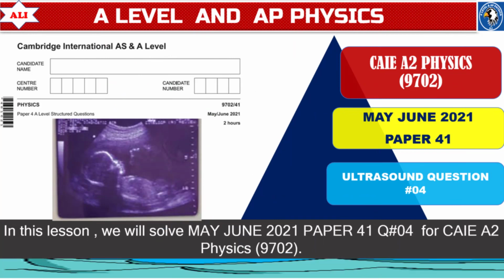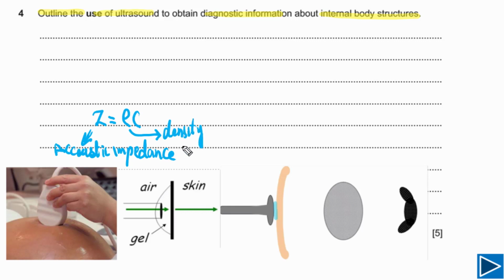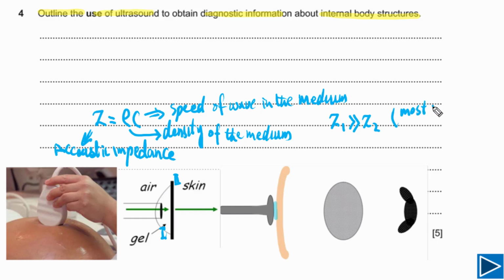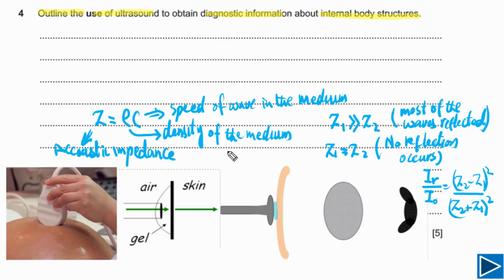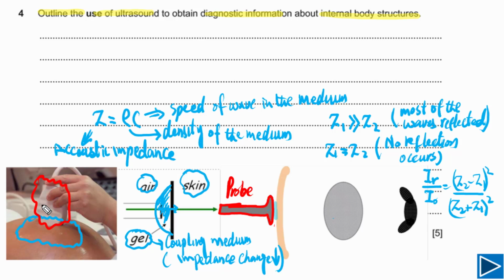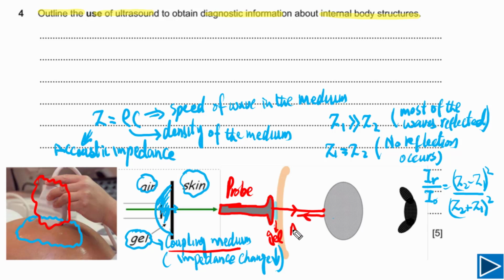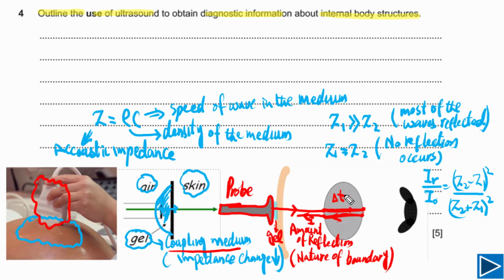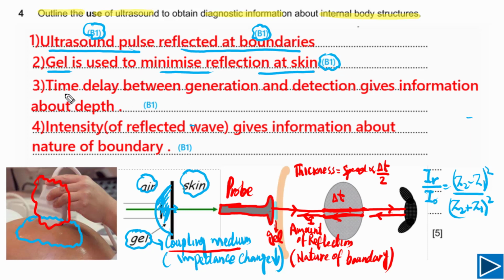CAIE A2 Physics Paper 41 Solution -May June 2021 Paper 41-9702 MJ 2021P41 -Ultrasound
CAIE A2 Physics Paper 41 Solution -May June 2021 P41-9702 MJ 2021 41 -Ultrasound